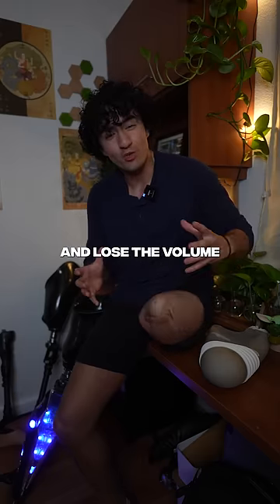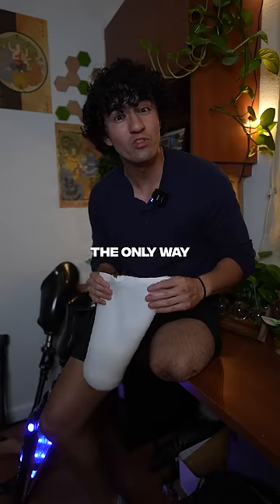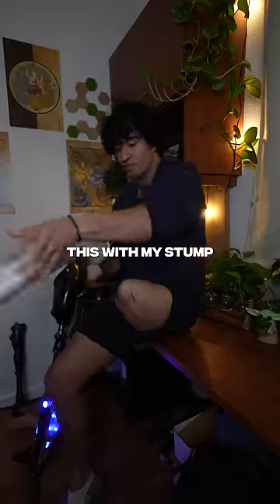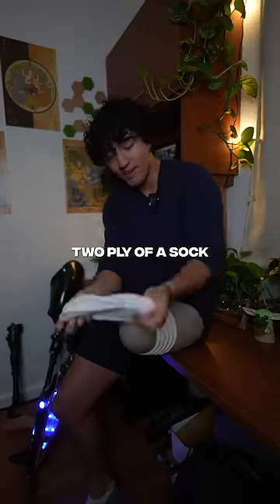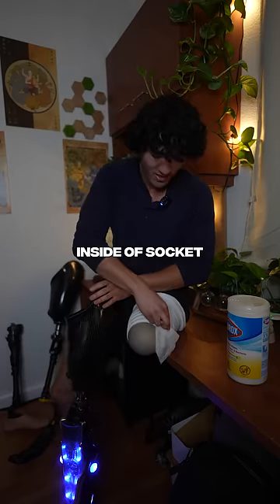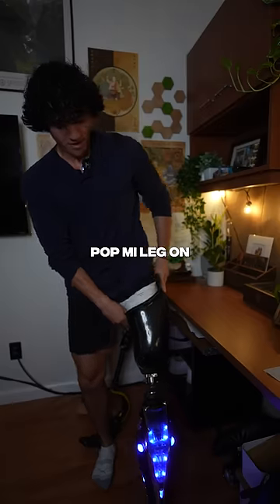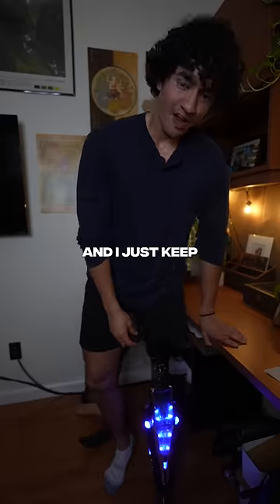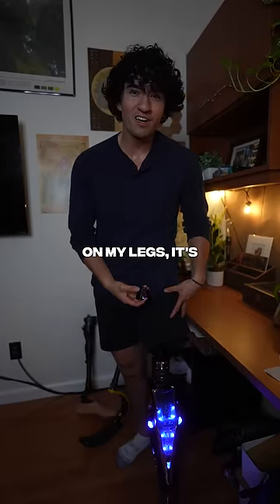How I keep my PROSTHETIC LEG from coming off